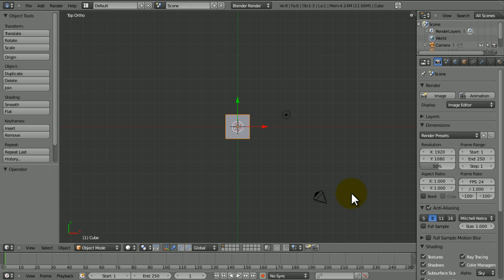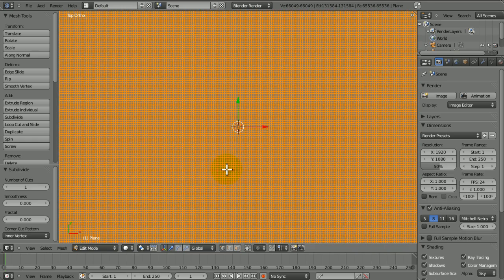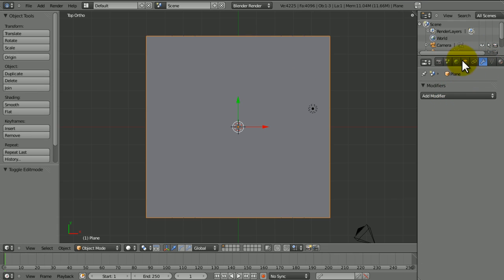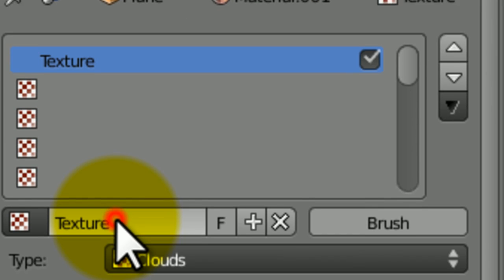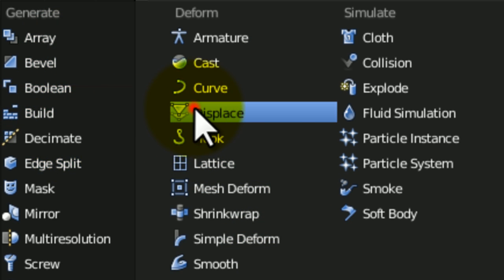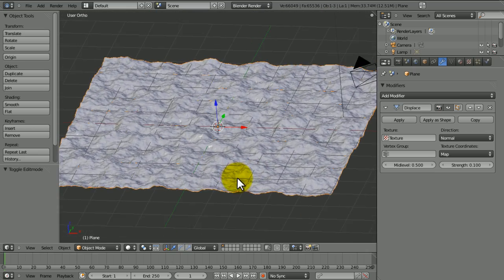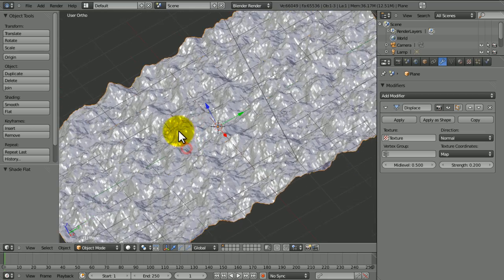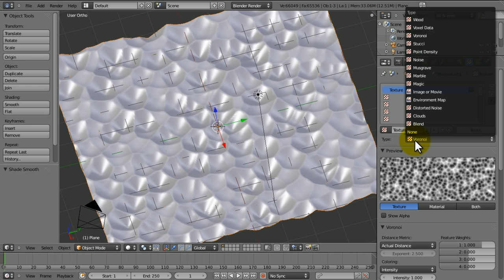[HD] Displacement Modifier tutorial Blender 2.56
In this tutorial, I will teach you how to use the displacement modifier in Blender 2.56. I am aware that Blender 2.57 is out, but this was recorded a few weeks before it's official launch.

The displacement modifier can be used to create:
Bumpy Geometry, like on a rock
Paterns from textures, like a crack in a road
Creating scenes like mountains and hills

It can be used for anything along the lines of the list there.

Thanks!
-Wireheadking